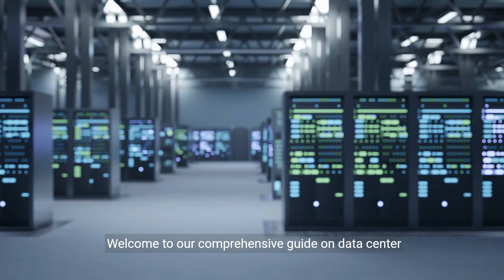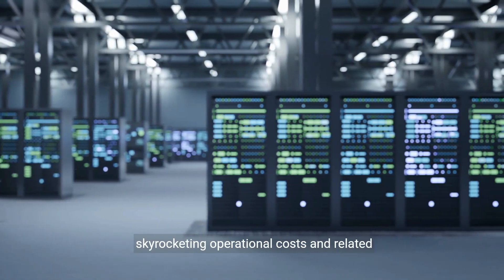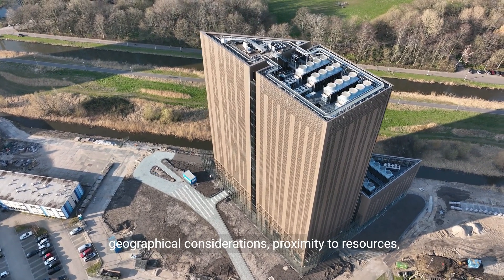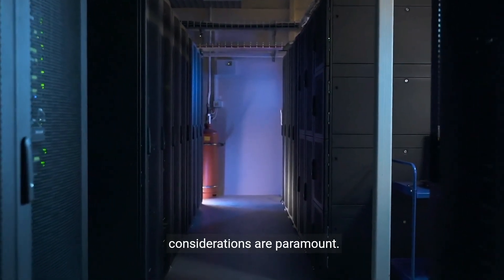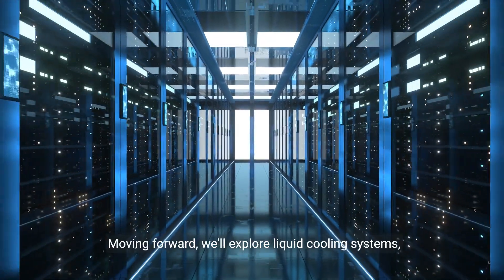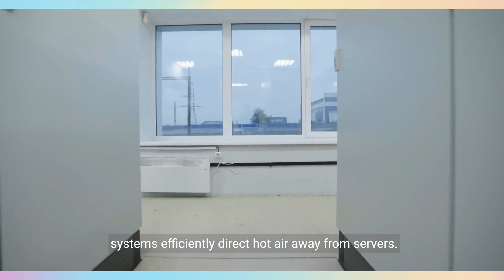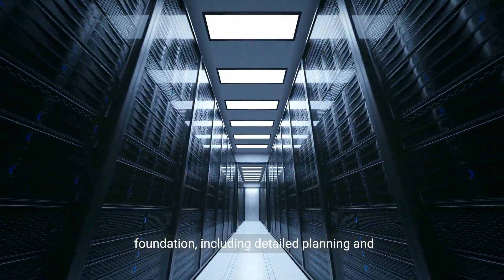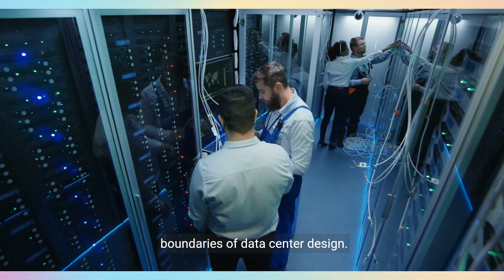Mastering Data Center Design A Comprehensive Guide (15 Minutes)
Embark on a journey to master the art of data center design with our comprehensive guide that delves into the essential steps, strategies, and insights needed for success in this enlightening video. Explore the key components of data center design, from infrastructure optimization to performance enhancement. Learn how to navigate the complexities of data center architecture and design practices to achieve efficiency and future-proof infrastructure. Join us to discover essential tips and strategies for mastering data center design and elevating your infrastructure to new heights.